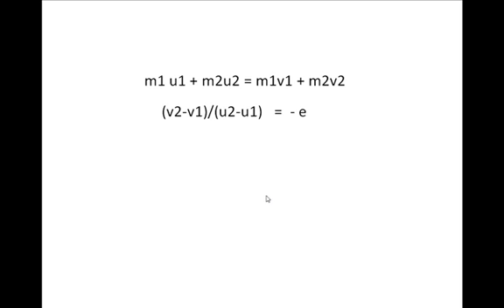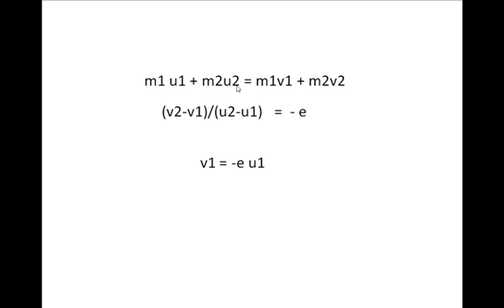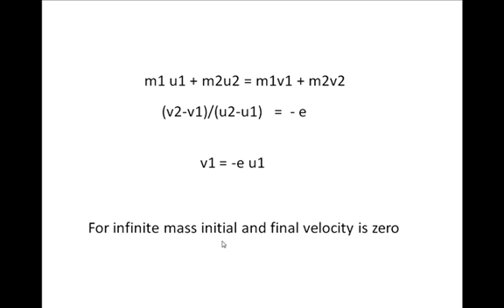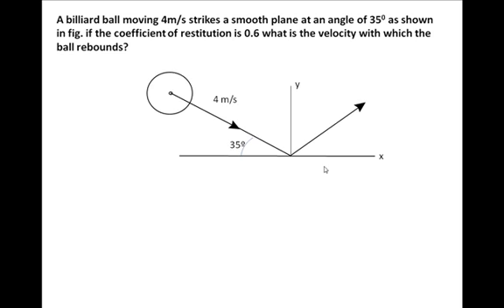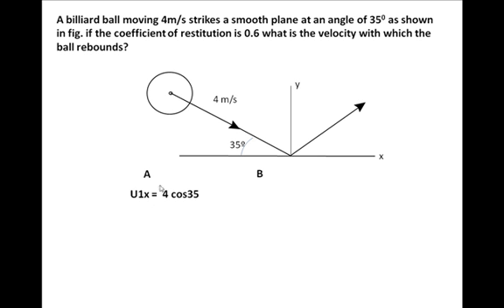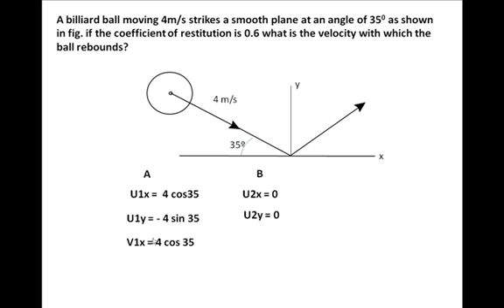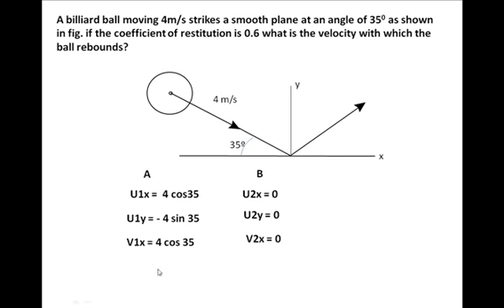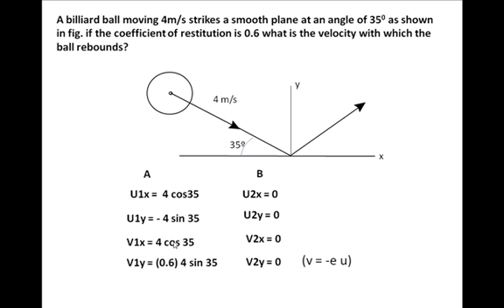impact and collision oblique with infinite mass